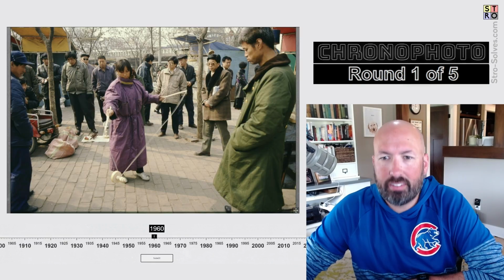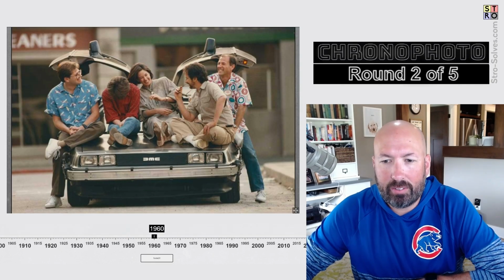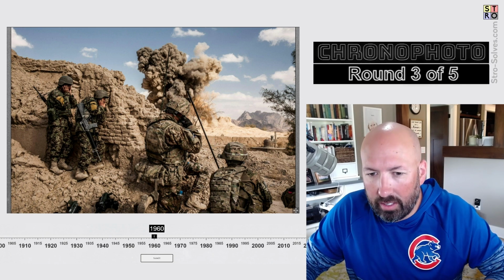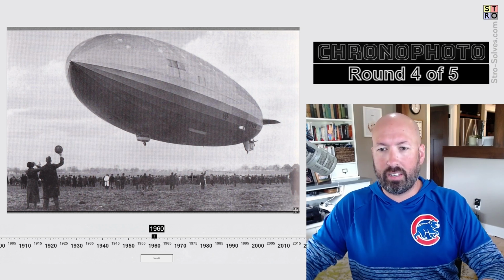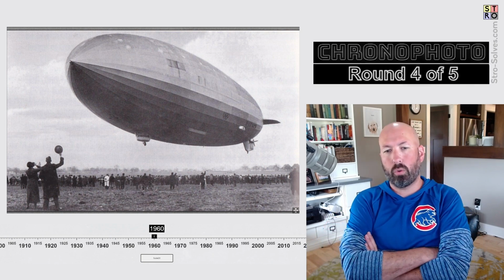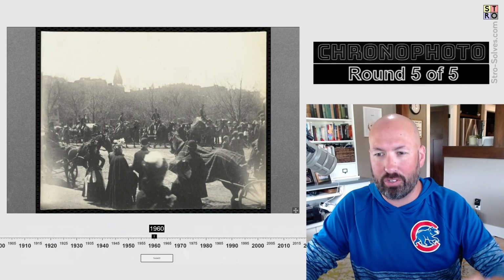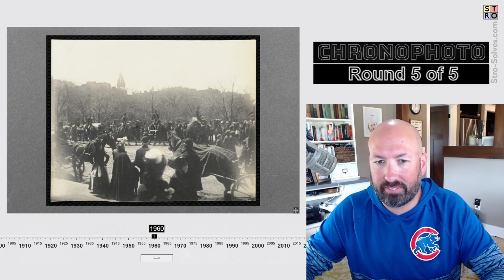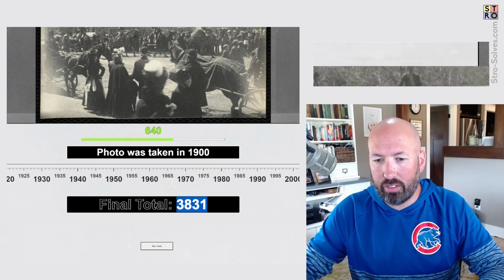Was that in the Olympics!?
I'm Scott Strosahl, and today I'm solving a Chronophoto. Chronophoto is a puzzle game where you have to guess when a photo was taken, and it's a lot of fun!

You can try this Chronophoto yourself by using code cq2iDeF91J